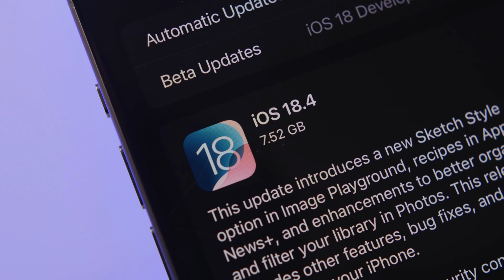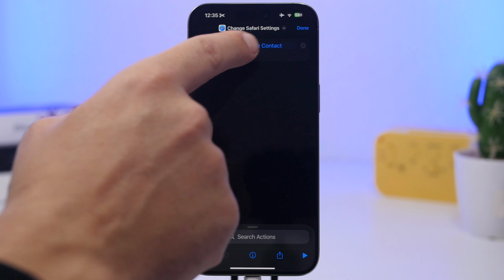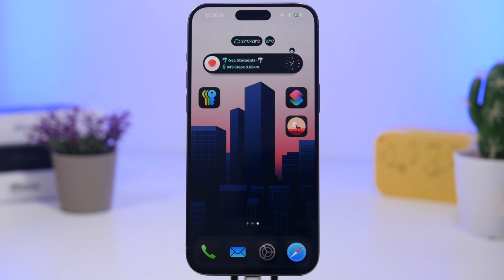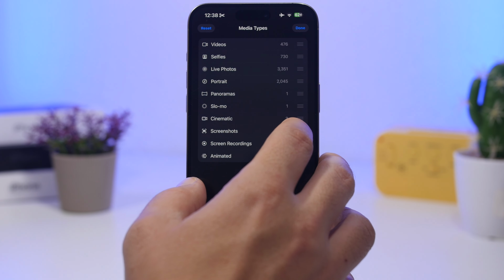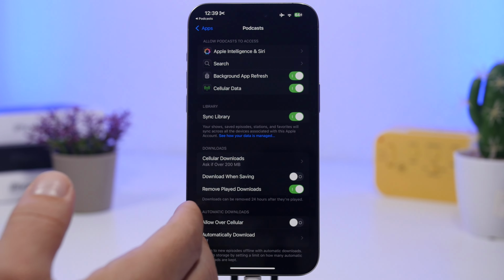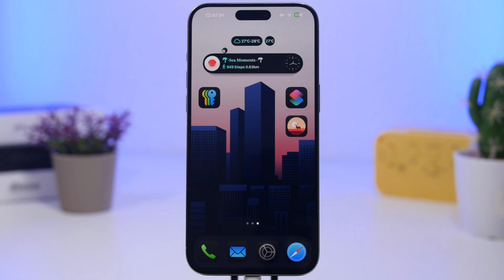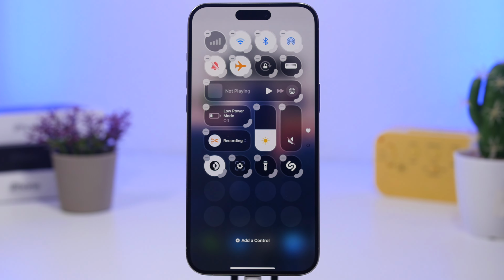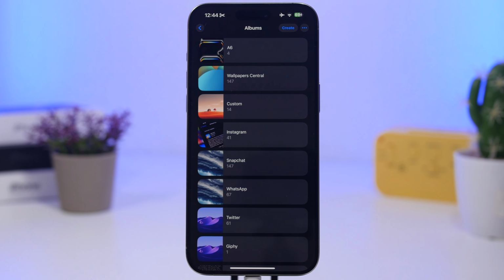iOS 18.4 - 10+ HIDDEN Features !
iOS 18.4 new hidden features, iOS 18.4 has a ton of new features and changes making this a great update. In this video you can learn about more than 10 new hidden features of iOS 18.4

Search engine 0:00
Conversation 2:07
Siri 2:49
Rearrange 3:15
Date modified 4:03
Podcast 4:43
Visual Intelligence 5:28
Hidden 6:25
CC 7:36
Close album 8:35